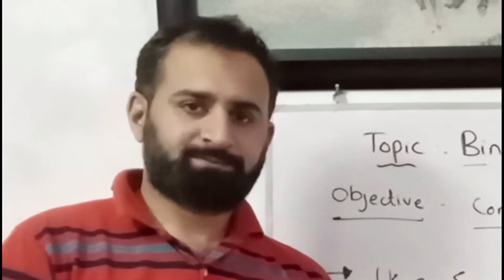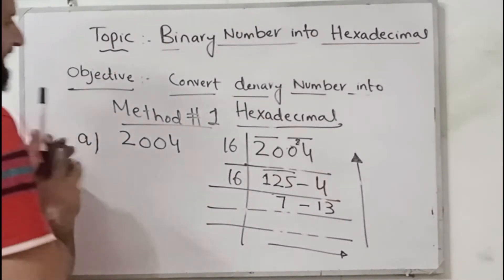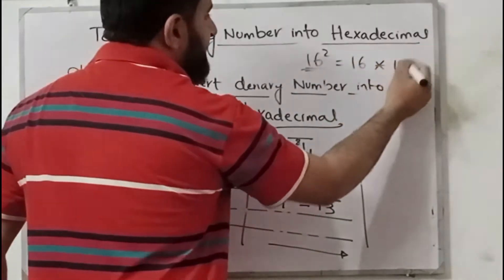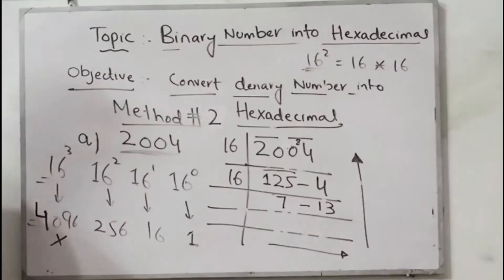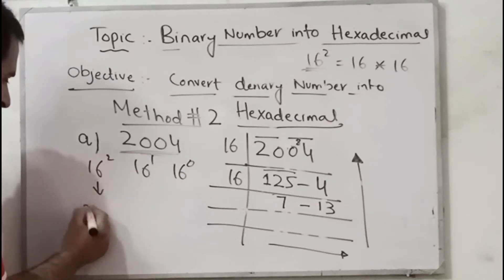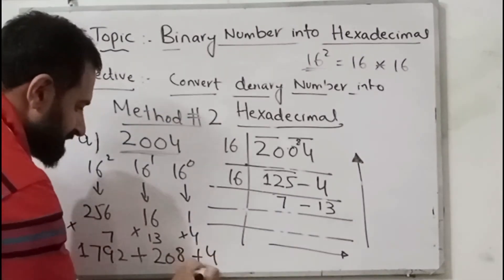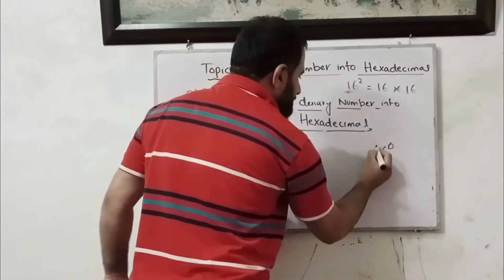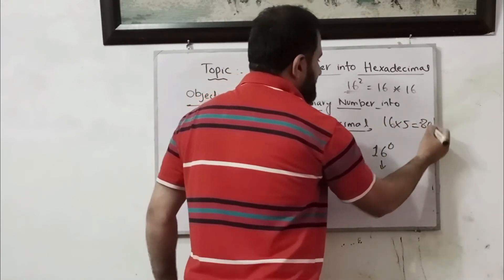How to Convert Denary Number Into Hexadecimal Number Method # 2